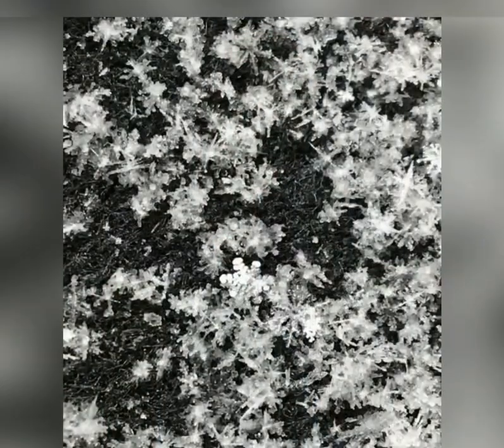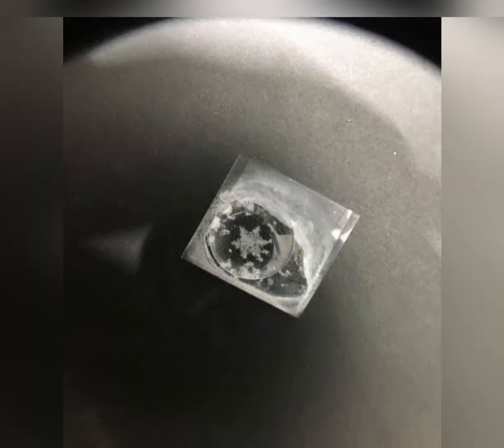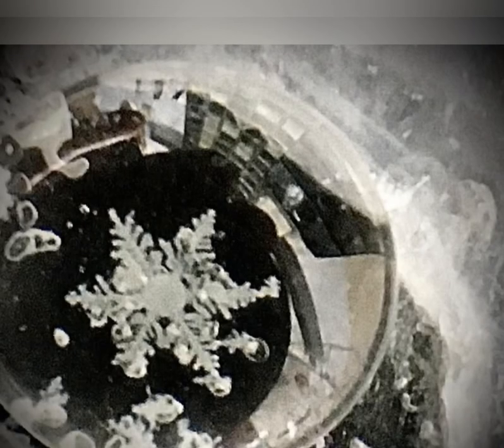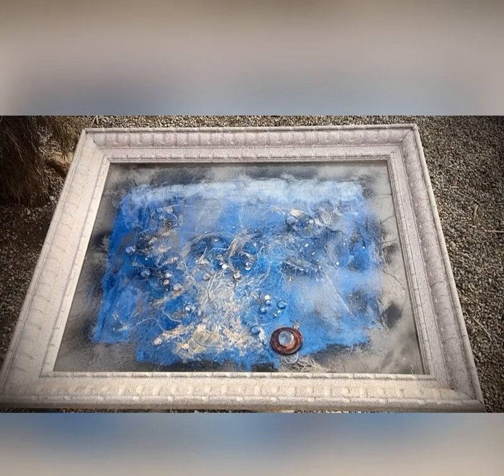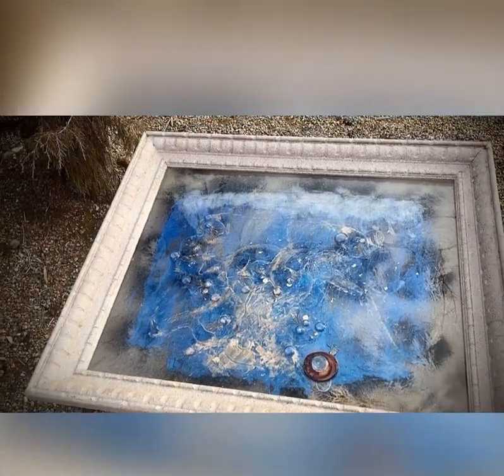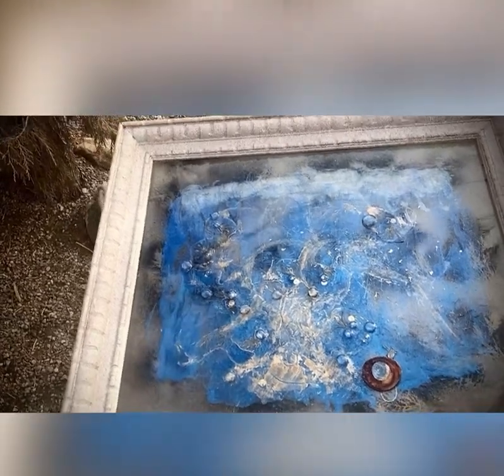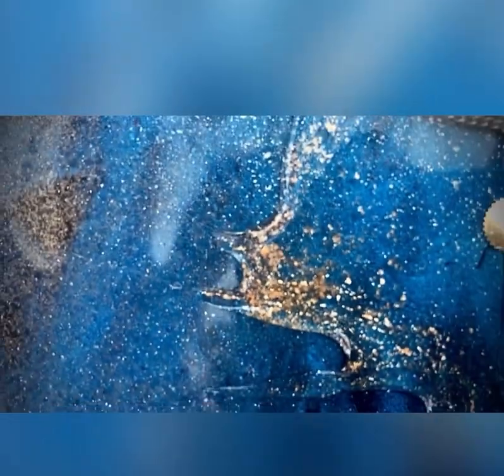Real Snowflakes Captured & Preserved-Immersive Art- Glass Magnification Wall Install- Colorado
In a world of chaos that doesn’t make sense. . Can we all agree on how absolutely, amazing and divine snowflakes are?

Welcome to the Colorado Junk Box art studio!
How do we get our snow crystals from the sky to you?
Here is a bit of what we do! Take a look at how we capture and preserve real snowflakes.

Using superglue, you can preserve a perfect snowflake! The process can also be accomplished with hairspray and certain lacquers too.

Essentially, the snowflake preservation method works because as the glue hardens, the monomers link together in long polymer chains, a process triggered by moisture.

A chemist named Tryggvi Emilsson gets the credit for dreaming up this method of saving snowflakes. Ever fascinated by Wilson Bentley he came up with a way to preserve their 3D images. His realization was that superglue, which hardens on contact with water and prone to seeping into the most minuscule indentations and shapes, would be ideal for the job.

We have kits available!!!